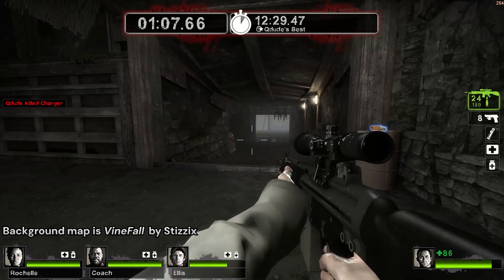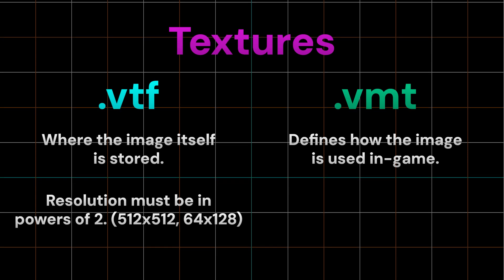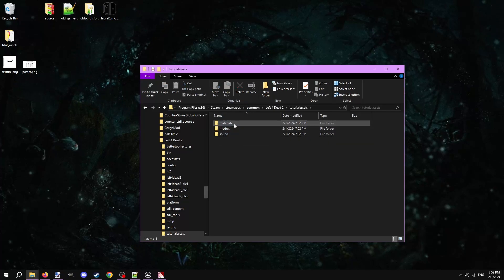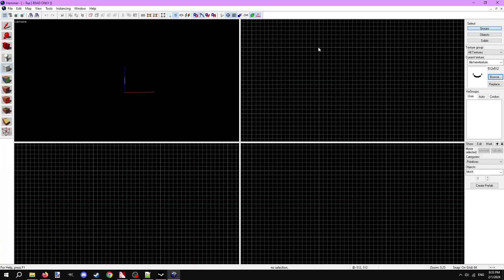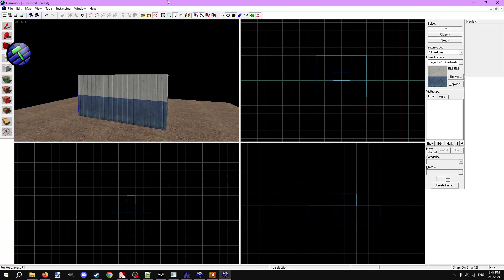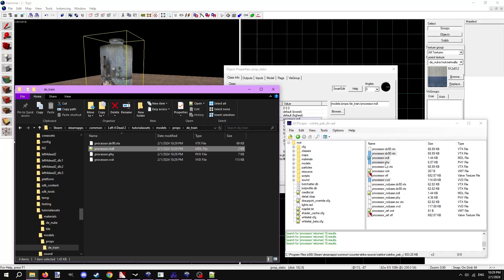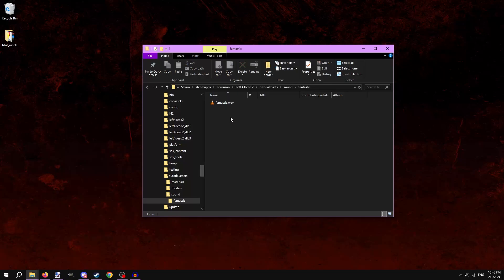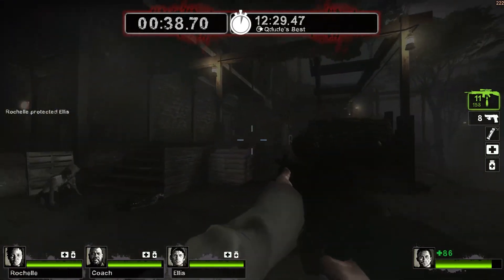L4D2 Mapping Tutorials #15, Custom Assets - Qdude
Part 15. In this video, I go over creating custom assets, specifically textures, models, and sounds. I also go over porting assets from other Source games. A map truly stands out when it makes good use of custom assets.

If you have any questions, please firstly do your due-diligence of researching on your own. If you're still stuck, post a comment and I will try to help out.

Chapters:
00:00 - Intro
00:32 - Custom Game Folder (IMPORTANT)
01:26 - Textures
05:32 - Extra .vmt parameters
07:07 - Porting Textures
07:56 - Porting Models
09:55 - Sounds

If there are any problems with the subtitles of this video, please let me know via a comment.